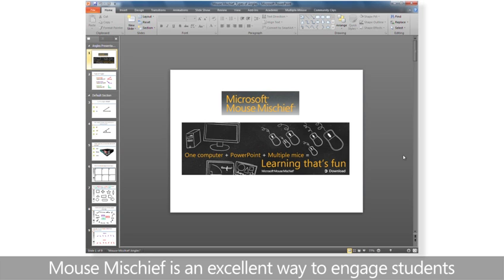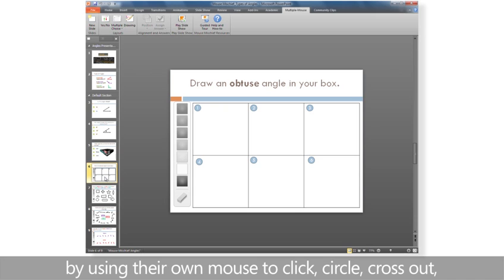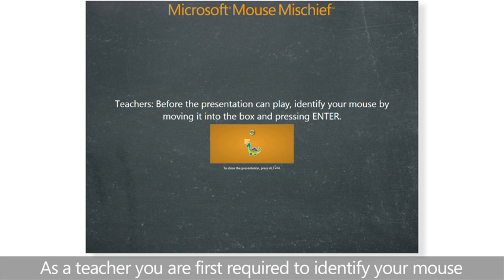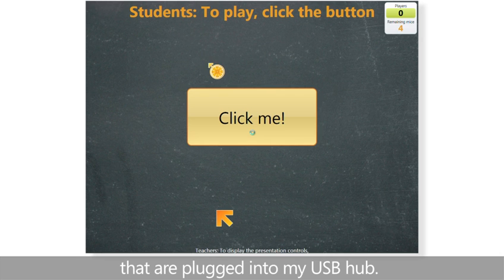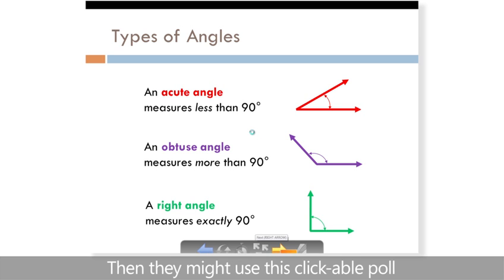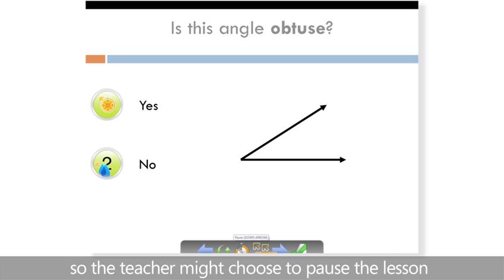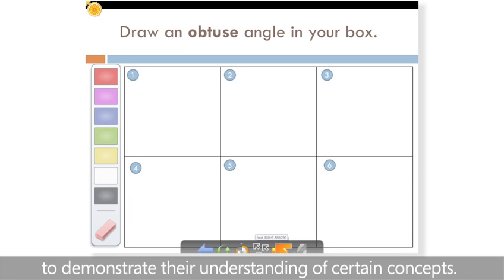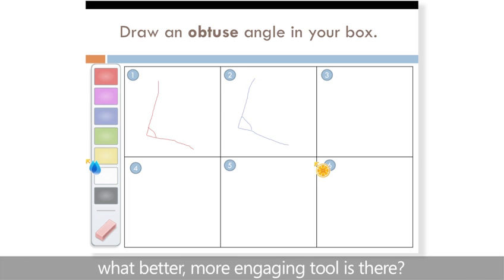Learning Mouse Mischief